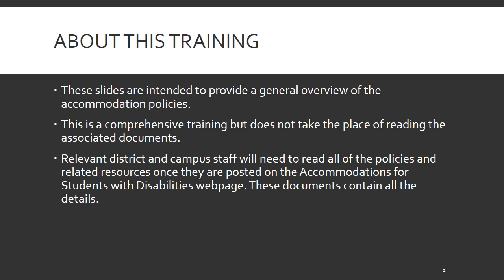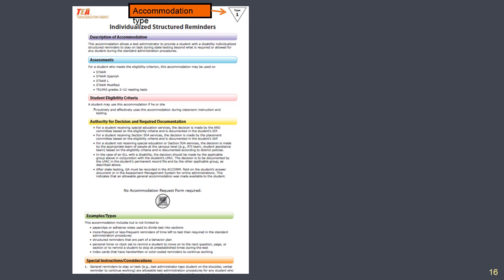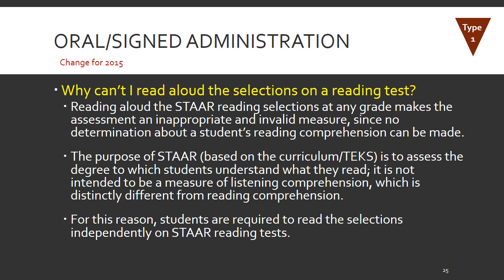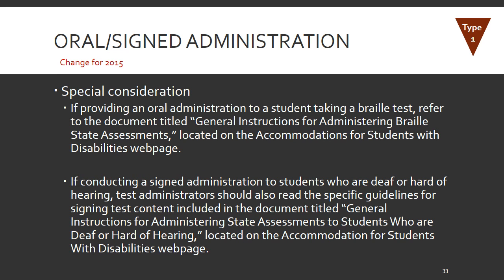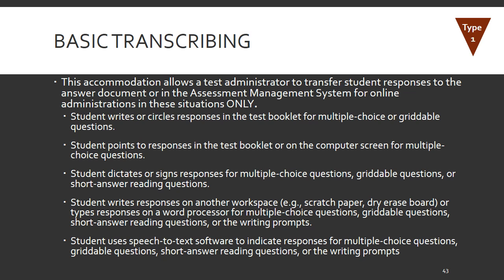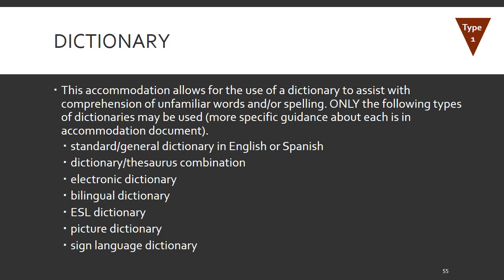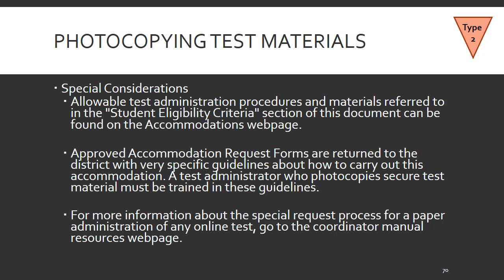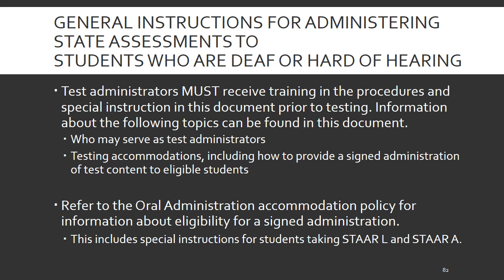2015 Accommodations for Students with Disabilities with audio